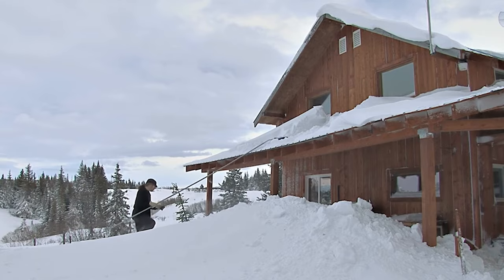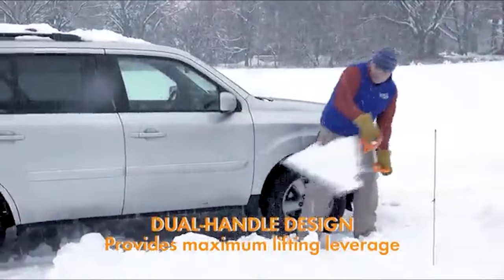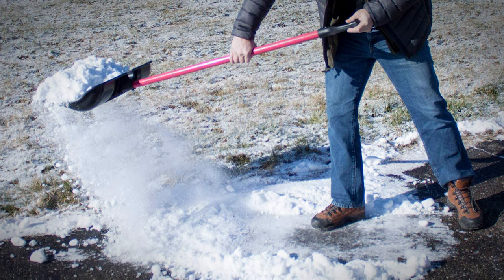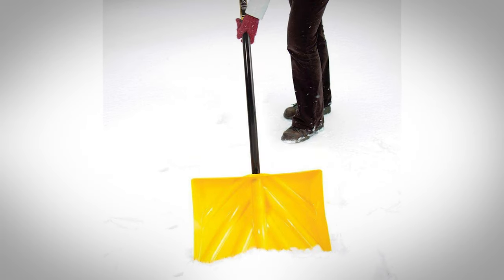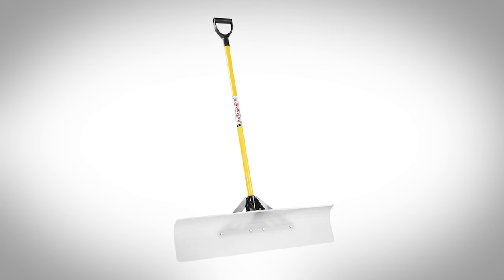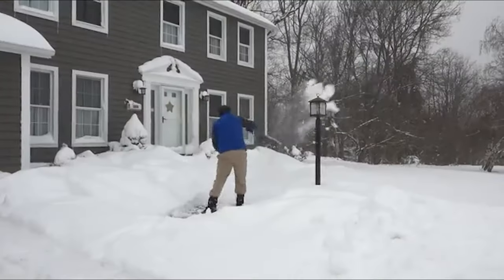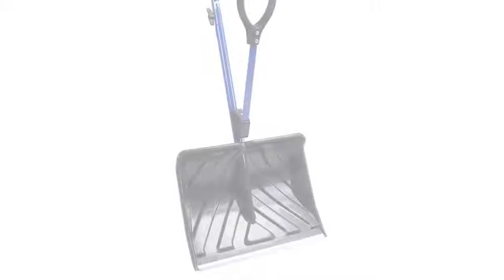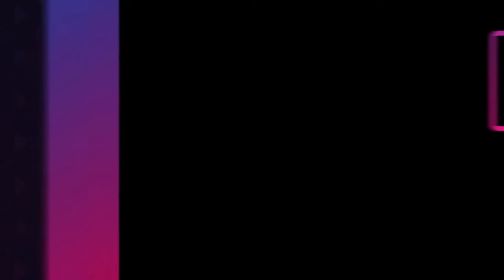Best Snow Shovel 2022 - The Only Five You Should Consider Today!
Best Snow Shovel Shown in This Video:

5. ►ErgieShovel Snow Shovel:
4. ►Bully Tools Snow Shovel:
3. ►True Temper Poly Snow Shovel:
2. ►The Snowplow Shovel:
1. ►Snow Joe Shovelution SJ-SHLV01:

0:00​​​ -  Introduction
0:59​​​ - 5. ErgieShovel Snow Shovel
1:26​​​ - 4. Bully Tools Snow Shovel
2:33 - 3. True Temper Poly Snow Shovel
3:30​​​ - 2. The Snowplow Shovel
4:32​​​ - 1. Snow Joe Shovelution SJ-SHLV01
5:33​​​ - Conclusion

When snow accumulates on your stoop, driveway, deck, or walkway, you want to clear it quickly so you can get back to your daily routine. At the same time, you must protect yourself when working with any piece of equipment. According to a recent study on injury cases, snow shovelling was responsible for over 11,000 emergency department visits in the United States between 1990 and 2006. However, by purchasing the best snow shovel, you can clean your area without straining your heart, back, or arms and avoid harm and injury.
You get what you pay for when you purchase a cheap snow shovel, as anyone who has ever had to remove a sizable amount of snow in their lifetime can attest. The best snow shovel, one that enables you to clear any pathway with the least amount of effort, is one of the best investments you can make during the snowy season. So, here's what we know about the Best Snow Shovel in 2022.